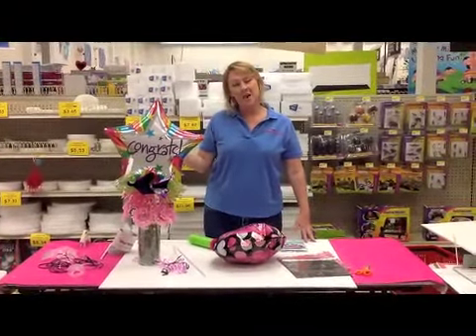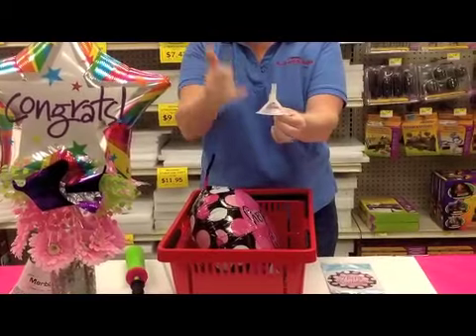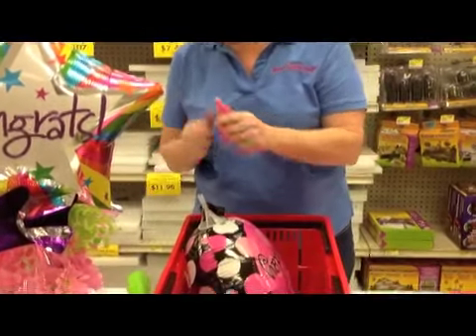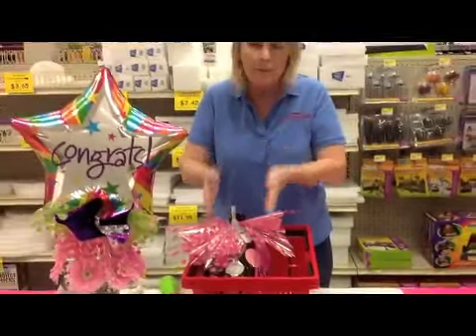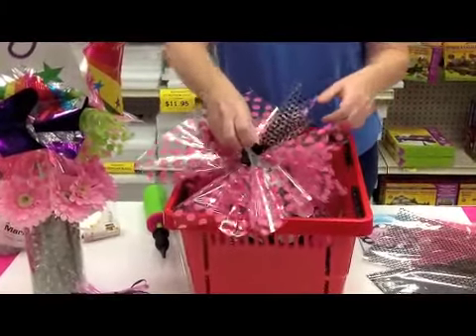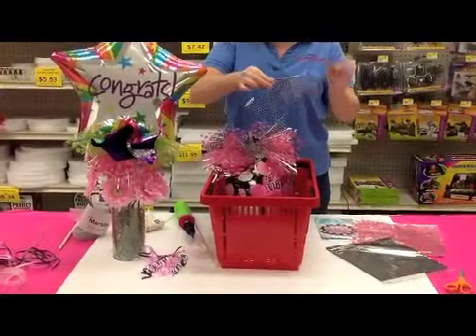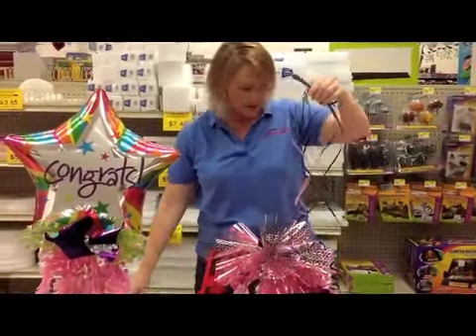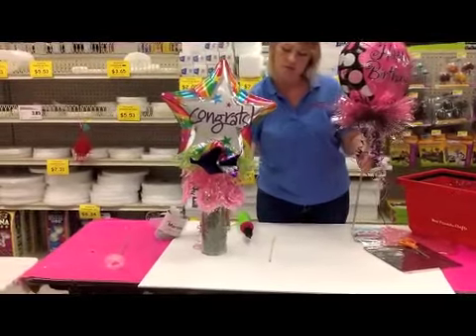Crankin' Out Crafts -ep360 Balloon Boutique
JFlo introduces you to our Balloon Boutique program - creations for gift-giving, graduation or your next event!